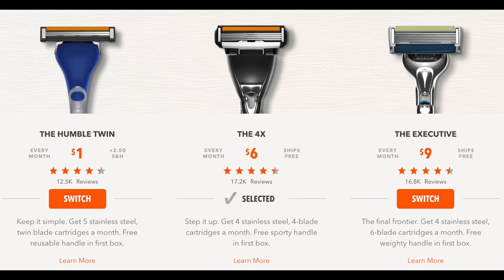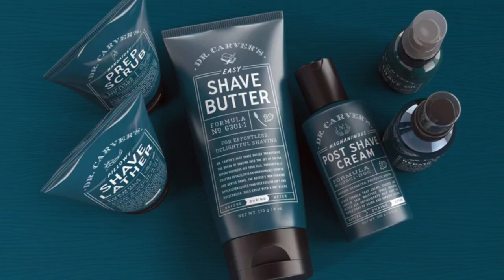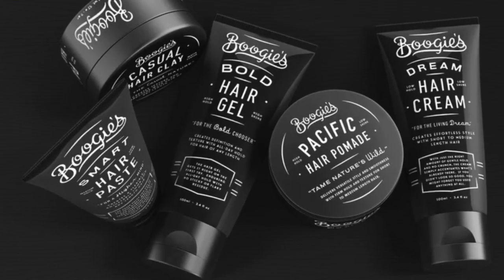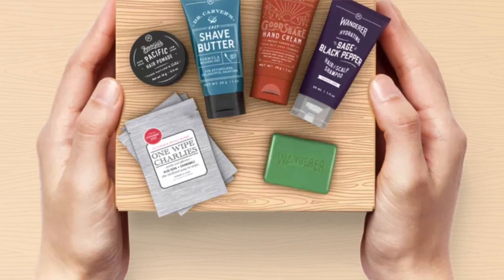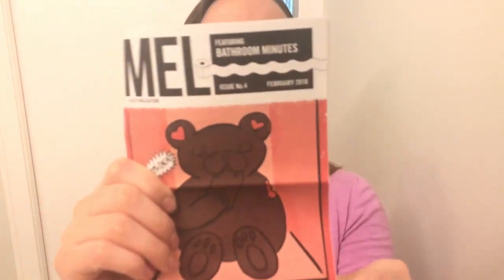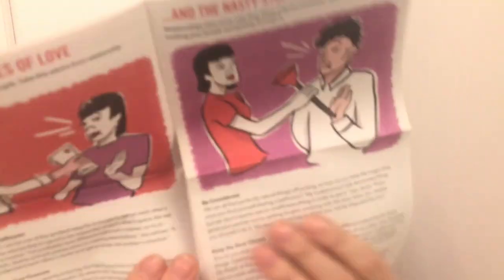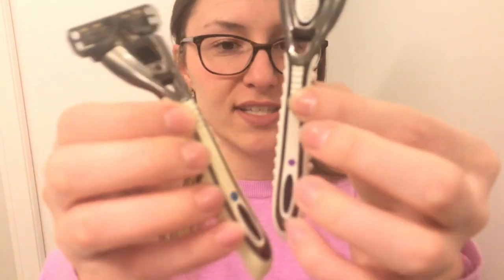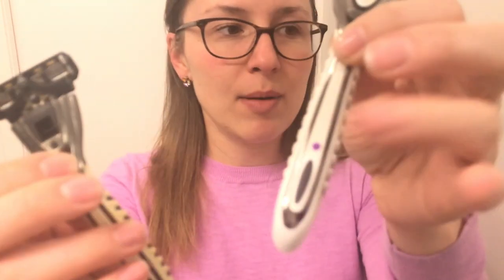Dollar Shave Club Review | Thoughts after 4 years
Pros and cons of Dollar Shave Club for women.